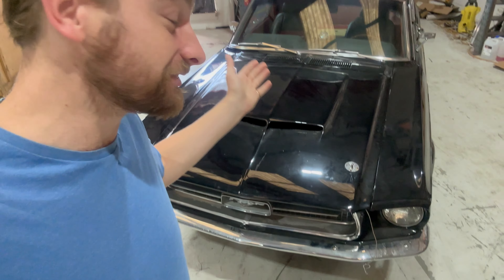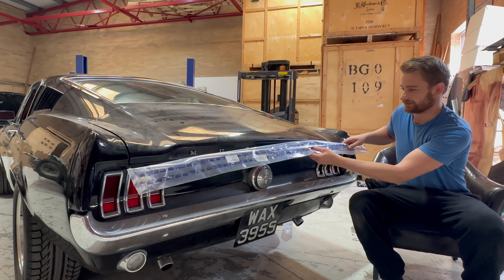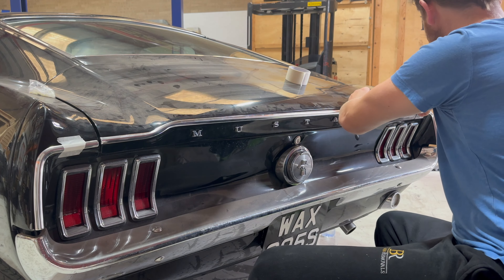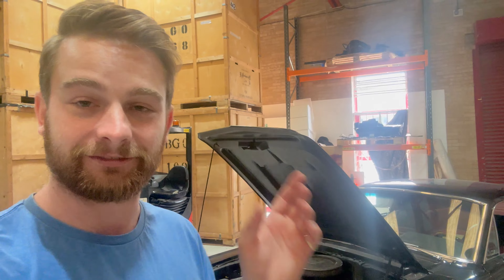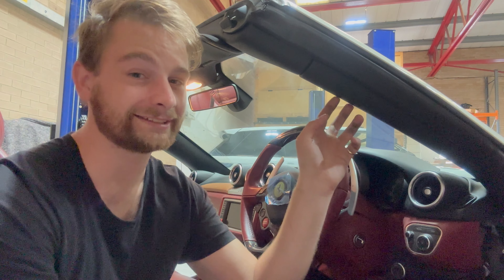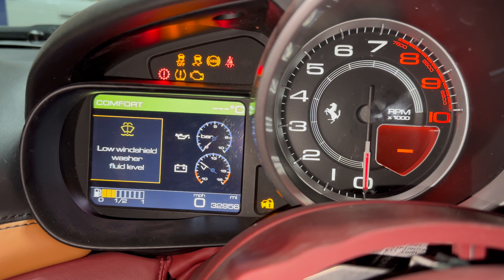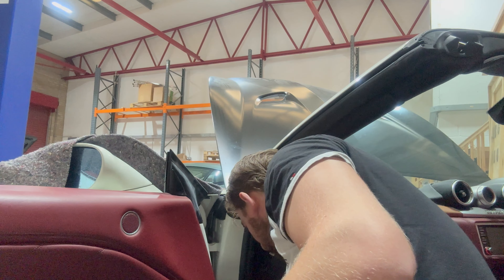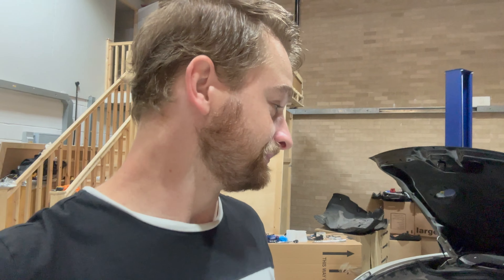FORD VS. FERRARI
In this episode, I start tackling smaller jobs on both my 1967 Ford Mustang Fastback and 2015 Ferrari California T.

Will be keen to here why you think the immobiliser has gone bad in the Ferrari - I think I know now!